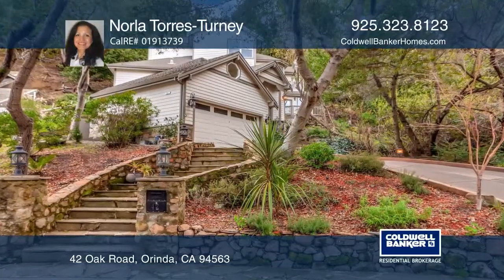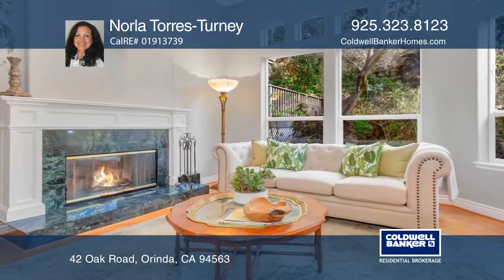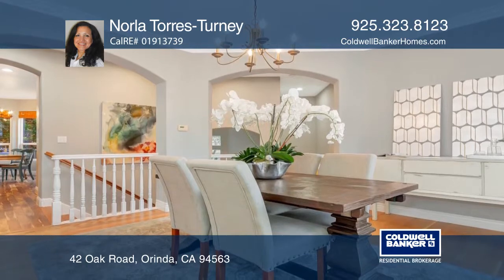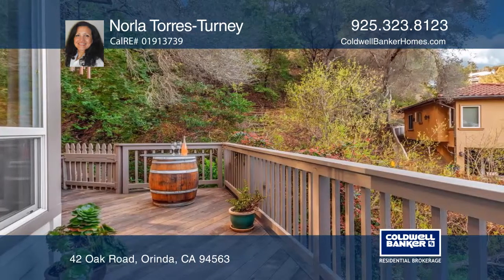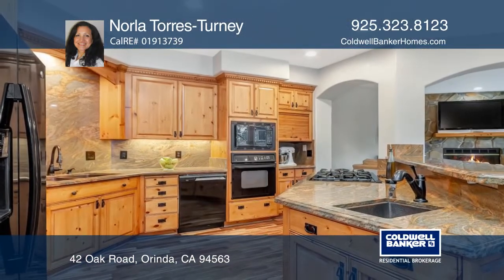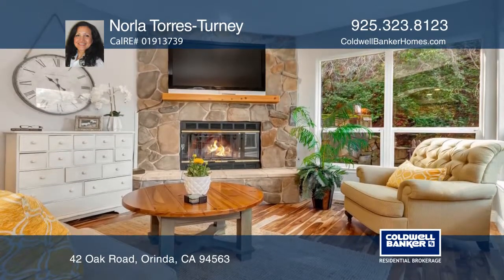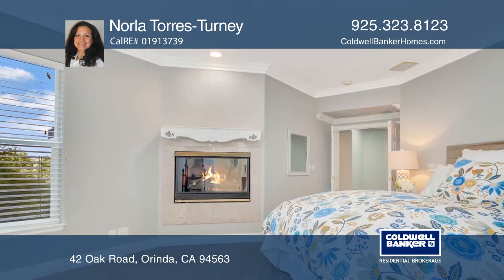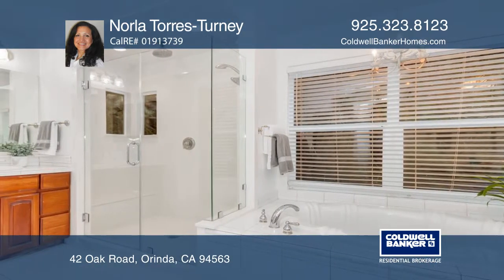42 Oak Road Orinda, CA | ColdwellBankerHomes.com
42 Oak Road, Orinda, CA

The custom-built home is within short distance to Orinda downtown and the Orinda BART Station. This stunning five bedroom, three bathroom home enjoys approximately 2,860 square feet of sophisticated livable space. Enter through double doors and notice the dramatic foyer with its tall ceilings and st